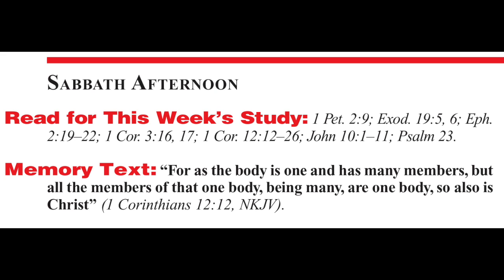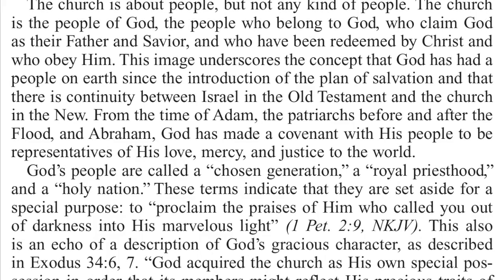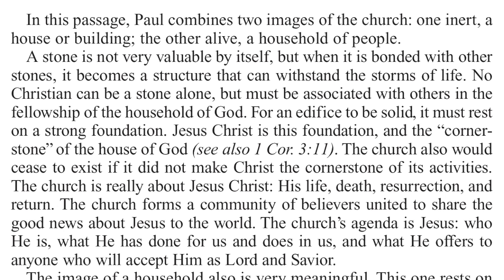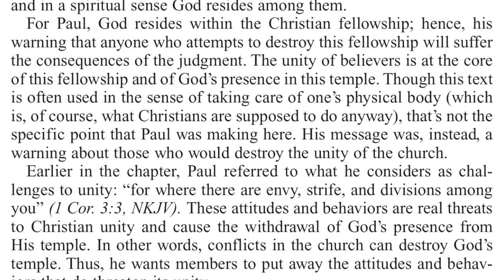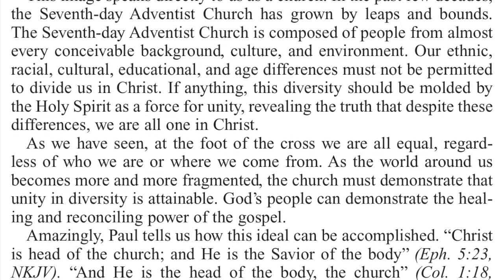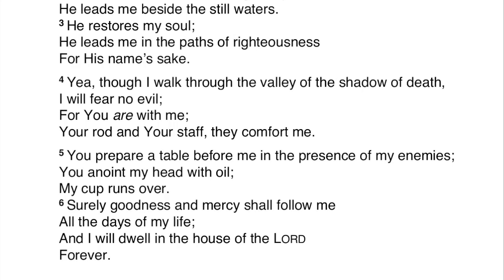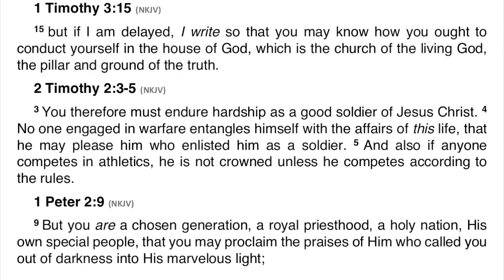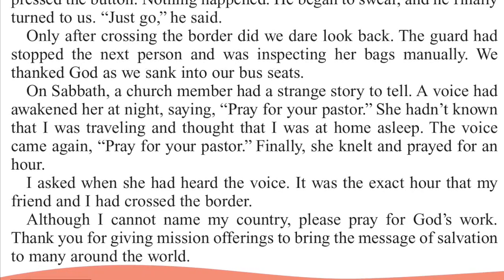2018 Q4 Lesson 06 – Images of Unity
Audio from the Sabbath School Podcast combined with the lesson’s text.
Opening Prayer 00:00
Sabbath 00:41
Sunday 03:14
Monday 09:25
Tuesday 14:01
Wednesday 18:17
Thursday 24:04
Friday 29:54
Inside Story 34:44
Presenter Notes 37:42